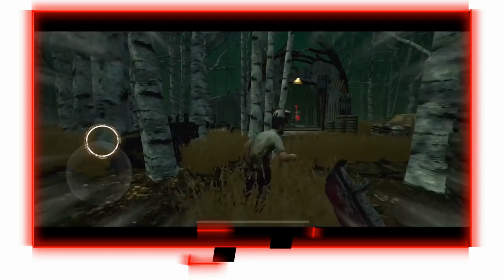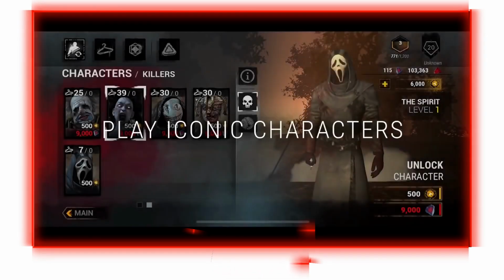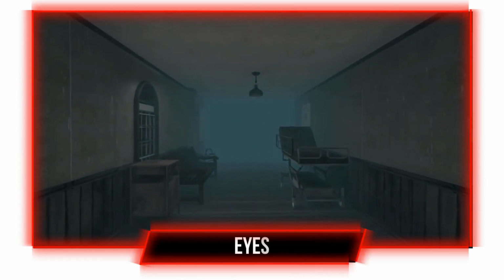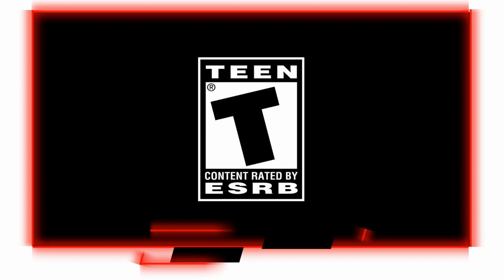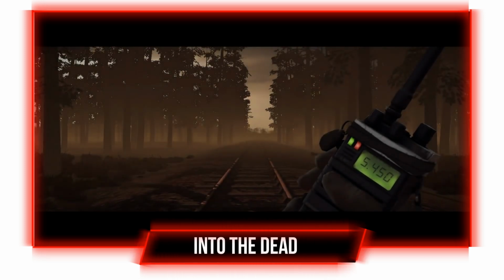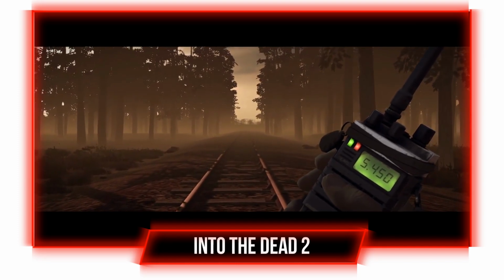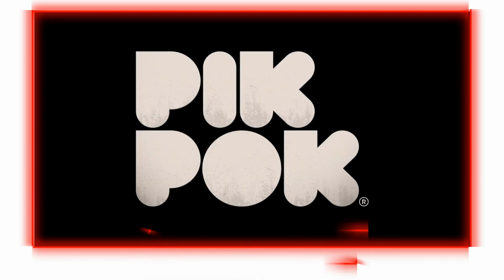The best horror games on Android and ios ( Mobile Devices )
Horror wasn’t the best genre for mobile gaming just a few short years ago. However, the genre experienced a renaissance of sorts in the last few years and it’s gotten a lot better. Horror games can use elements from a lot of other genres. It seems many mobile ones include elements of adventure, action, shooter (FPS), and arcade. We’ve come a long way from the jump scares of the Five Nights at Freddy’s series. Here are the best horror games for Android.
We’d also like to give an honorable mention to Oxenfree (Google Play link). It’s a delightful horror game, but it hasn’t seen an update in a few years so it’s difficult to recommend until the developer brings it back up to date